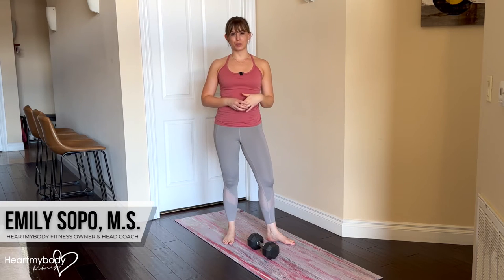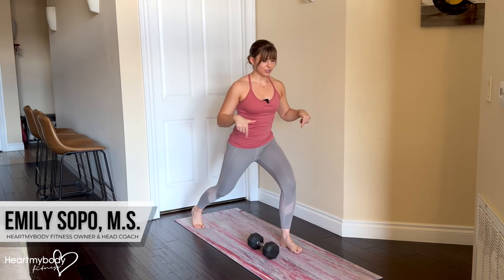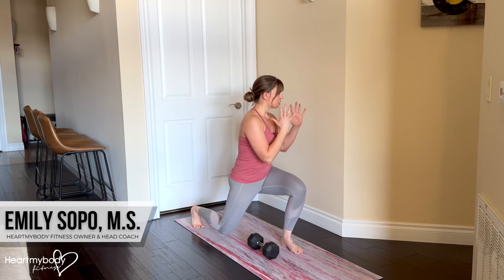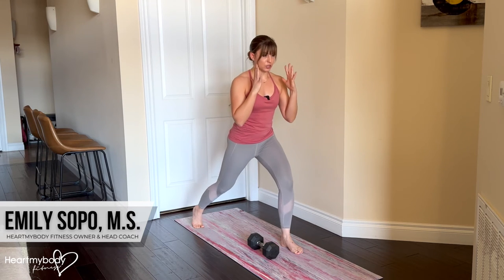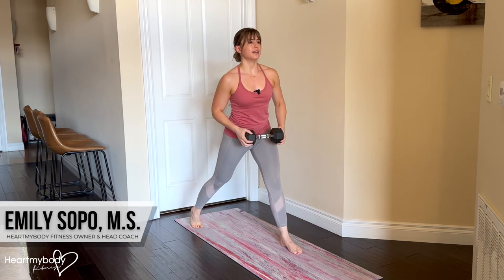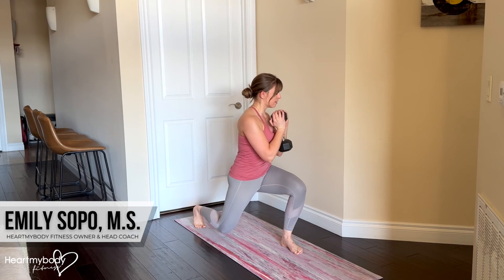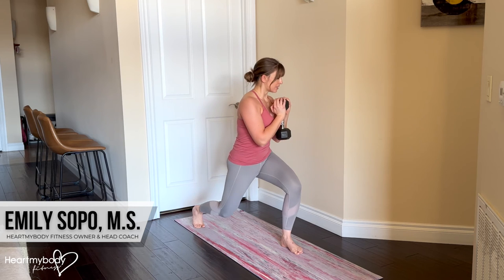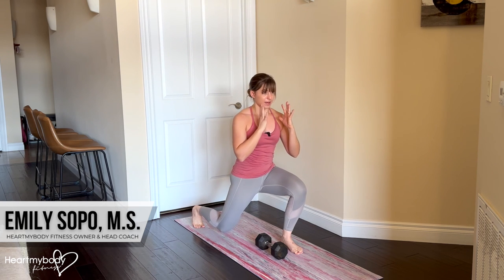How to do a Dumbbell Split Squat with Rotation